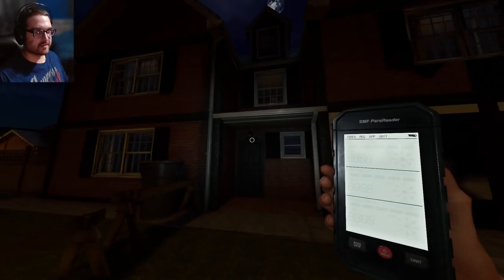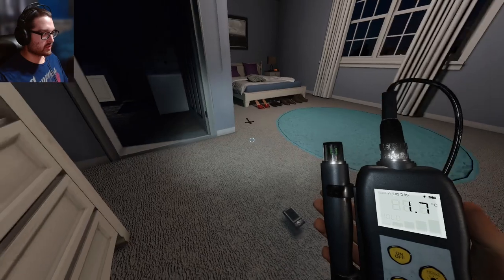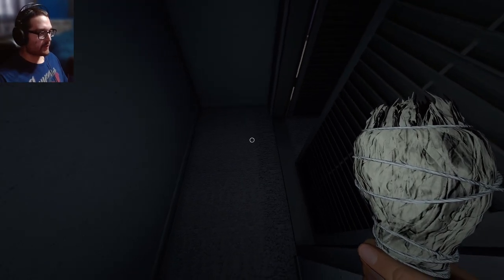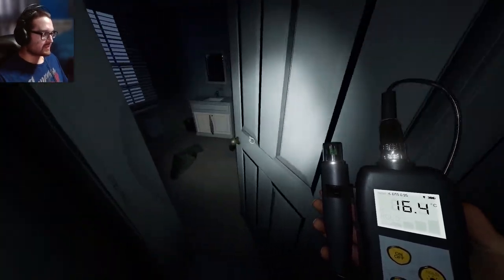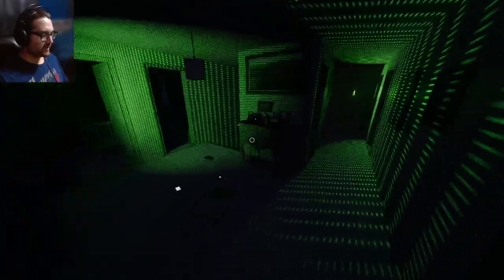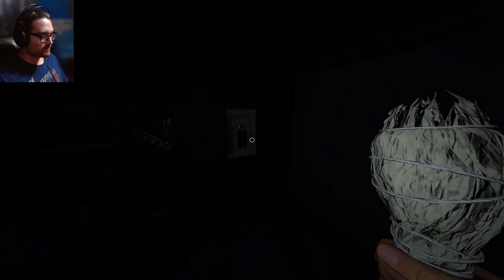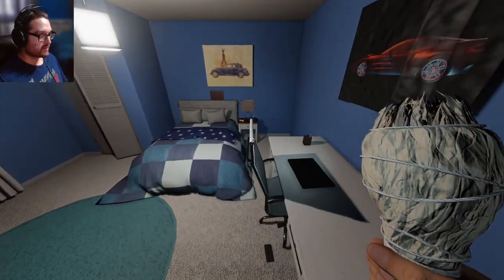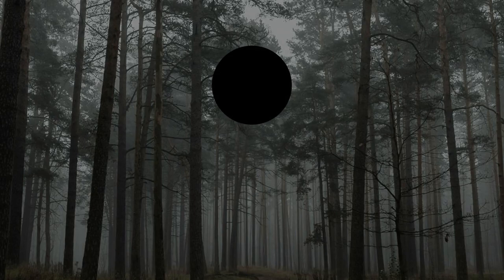The True Nightmare Experience | Phasmophobia Nightmare Solo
With all the crazy events and the ghost traits, this video showed me how hard nightmare is